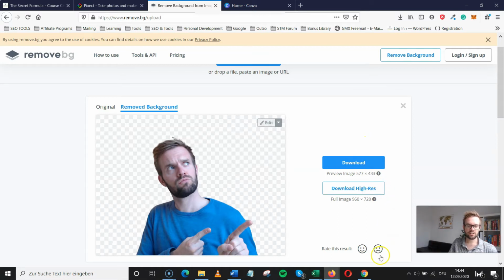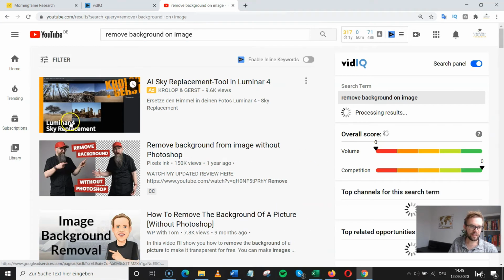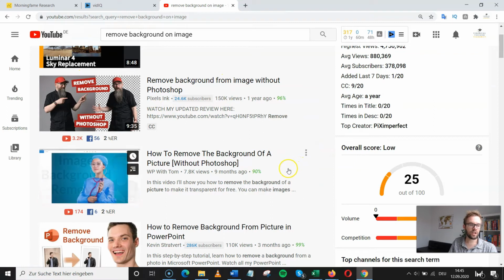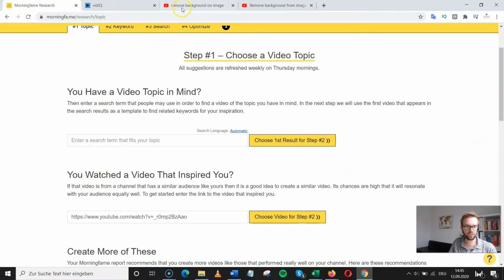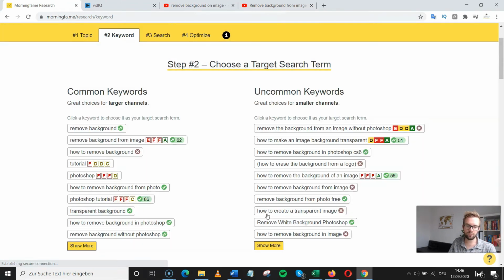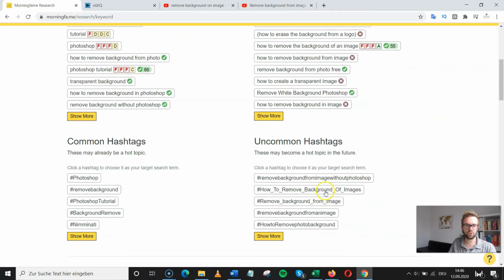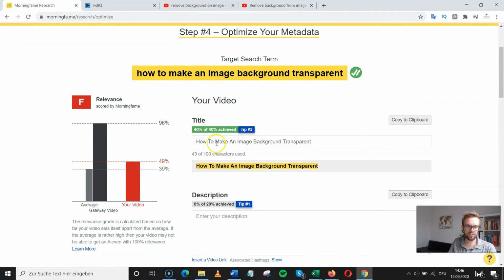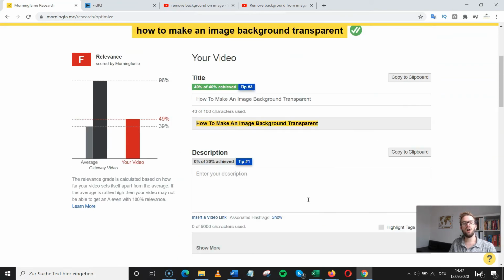How To Make An Image Background Transparent For Free And With Only 1 Click 🖼️🔥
How To Make An Image Background Transparent For Free. HUGE value below.

Want to live your life in time, money, and geographical freedom? Here is my 100% FREE training on 𝐡𝐨𝐰 𝐈 𝐦𝐚𝐝𝐞 $𝟐,𝟐𝟔𝟓 𝐢𝐧 𝐨𝐧𝐞 𝐝𝐚𝐲 [𝐜𝐨𝐩𝐲 𝐭𝐡𝐚𝐭 𝐬𝐲𝐬𝐭𝐞𝐦]

I use (and highly recommend using) the following tool for implementing this. It's not free but super cheap. Here you go

Beside that I use Morningfame for ranking. It tells and gives you EVERYTHING what you to outrank your competition (get 1 month free with my invitation code): ⚡⚡⚡

If you have any questions about how to remove background from image, make sure to comment then below. I am happy to answer every single question here. 🧡

How To Get More Traffic To Your Website 2020 By Making Other People Promote Your Content For Free

Many people have asked me how to remove background from image without photoshop or how to remove background from photo. Well, in the past this was a big problem for me. I paid freelancer, it took very long and it was super complicated.

I just found a super easy, fast and free method on how to make an image background transparent.

It's super important to have high-quality thumbnails for your Youtube video as you need watchtime for your Youtube videos to get them to rank high inside video.

Make sure to have a high-quality thumbnail and to create high-quality videos.

At the end of this video I'll also a super powerful method on how to get more views for your Youtube video. Also I talk about how to make a transparent background on Canva for free.

As I just wrote, if you have any questions about how to make an image background transparent, make sure to comment then below. I am happy to answer every single question here. 🧡